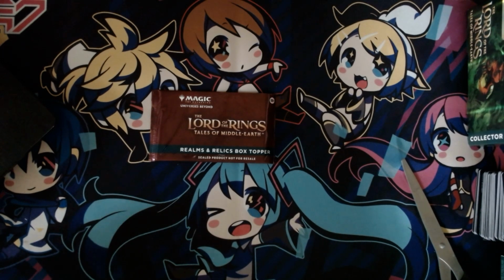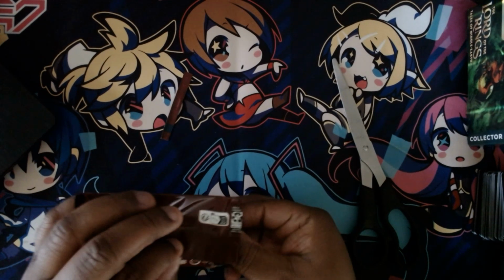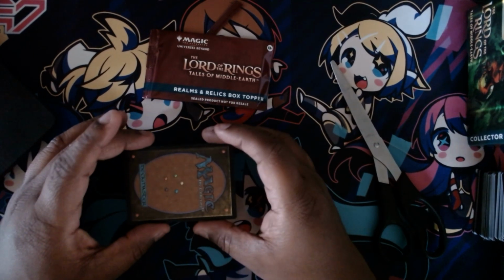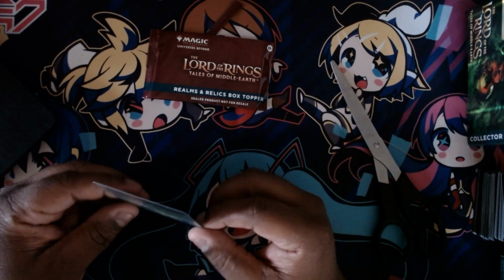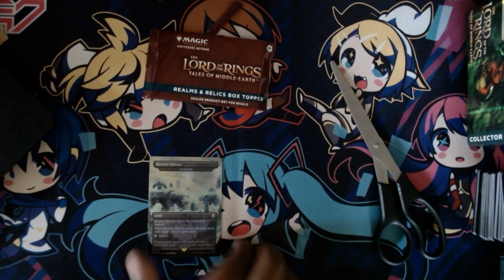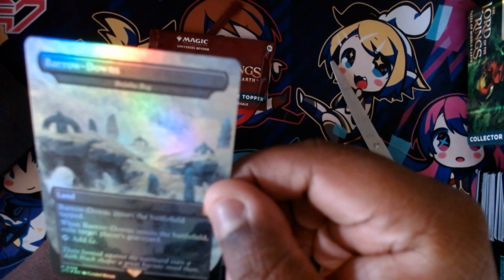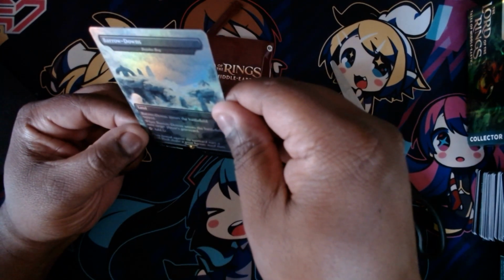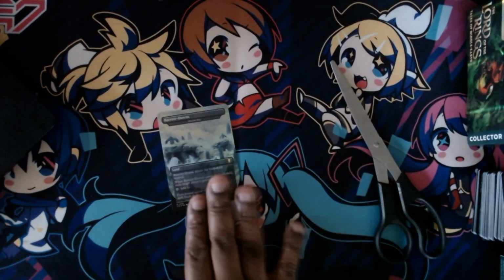LOTR Boxtopper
Opening my Collectors Boxtopper! Did I get a Surge Foil?!